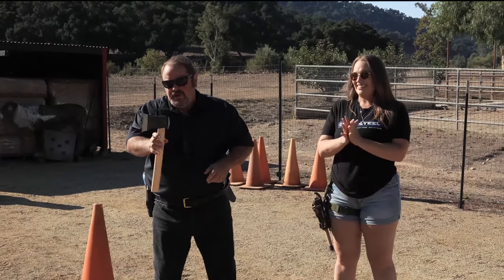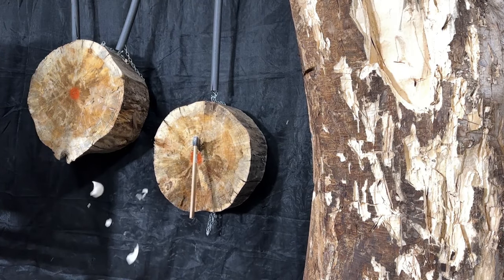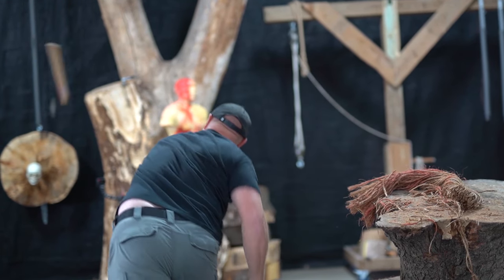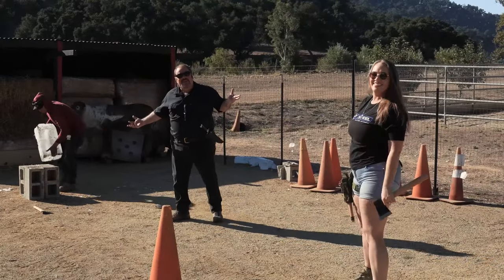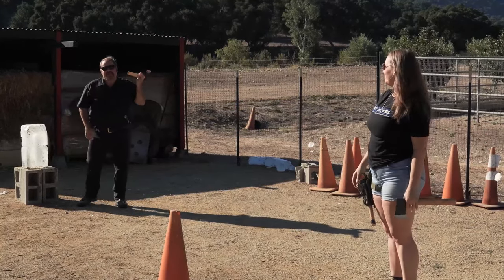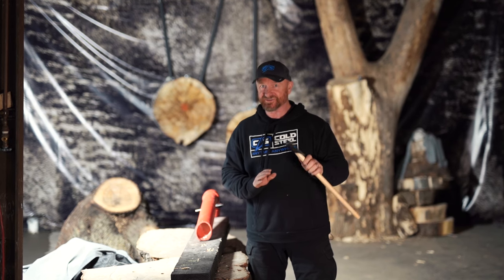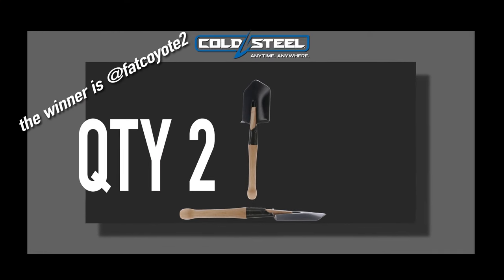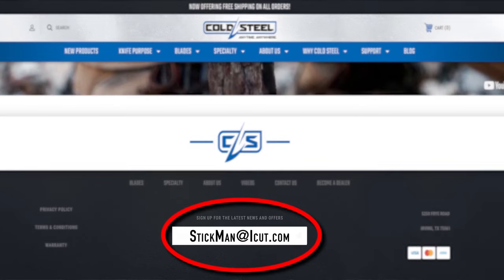COLD STEEL AXE GANG VIDEO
Many of the crew here at Cold Steel study and train in at least one Martial Art, and several members of our team also work in Hollywood as weapons consultants, stunt men and fight choreographers. The classic Chinese hatchet has appeared in countless Kung Fu movies over the years, and we've always been fascinated with its use! Our interpretation of this classic blade, the Axe Gang Hatchet is no mere movie prop! It features a differentially heat treated, drop-forged head - which has a hard edge capable of reaching razor sharpness, but a soft steel body for absorbing impact. It also features a hand-picked straight grain American Hickory handle embellished with the Kanji characters for "Axe Gang"in. This stylish and iconic hatchet is as eye catching as it is durable. Add one to your collection today!

Meets most axe throwing association requirements for tournament play.
Head: 21 oz. / Overall: 32 oz.